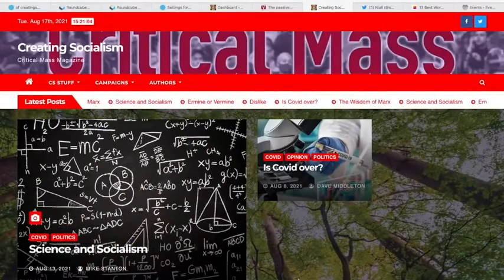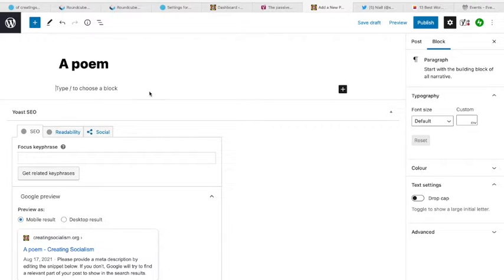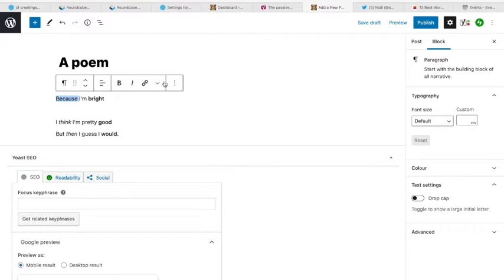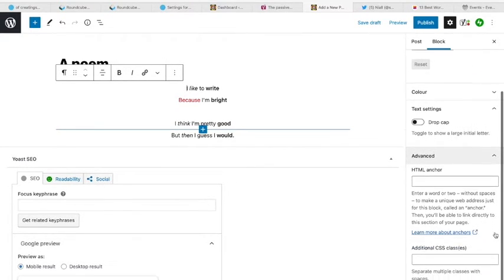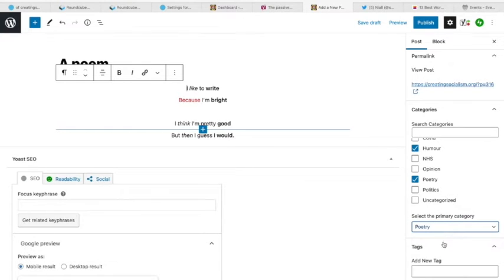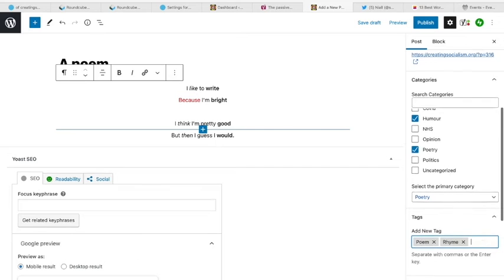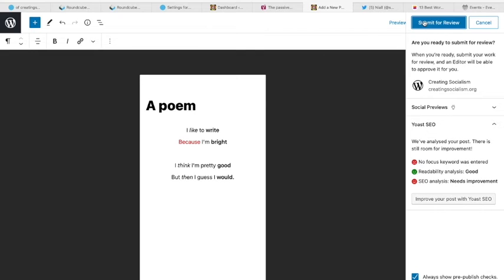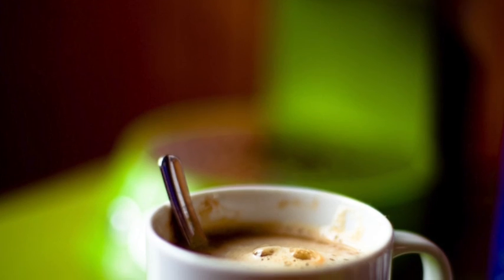Wordpress Writing Help 1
Quick tips on how to write in Wordpress for contributors